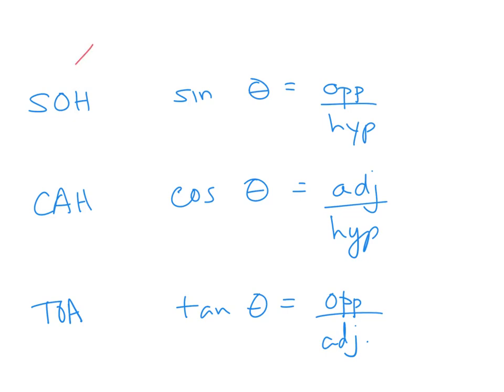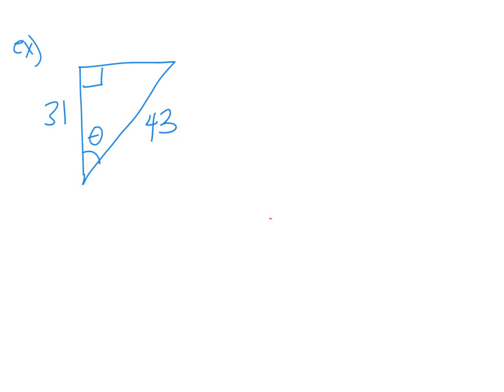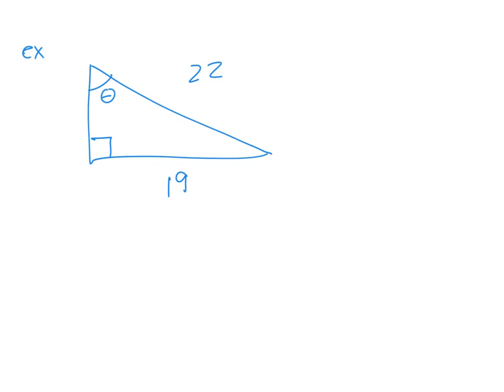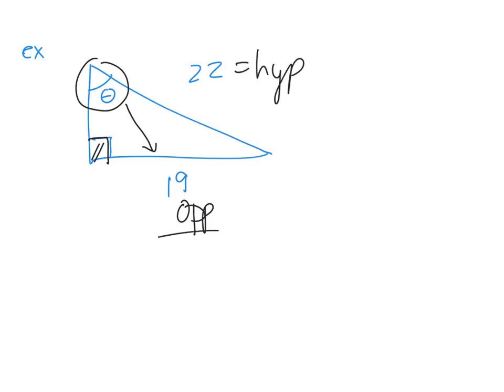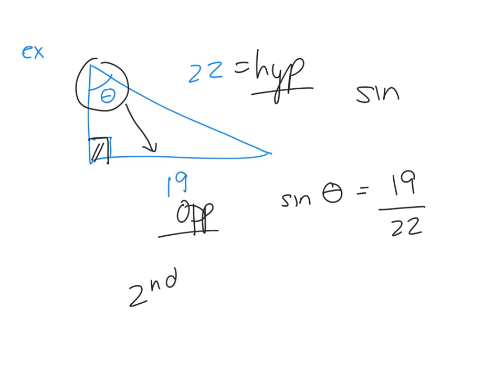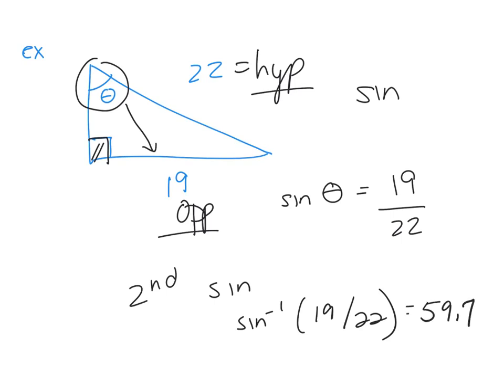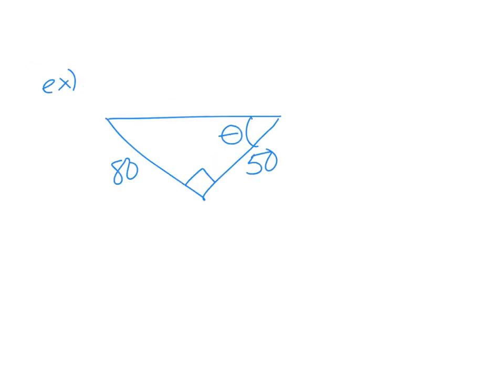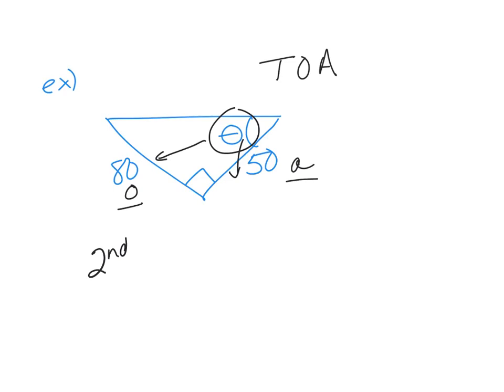Find angle with trig